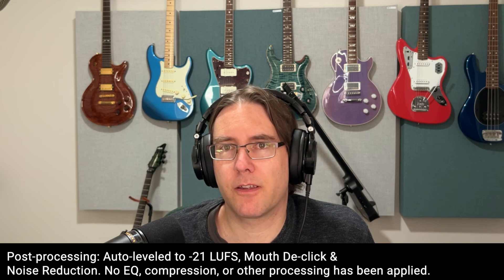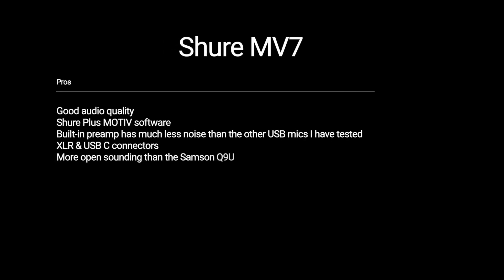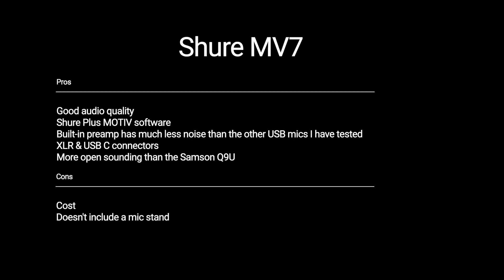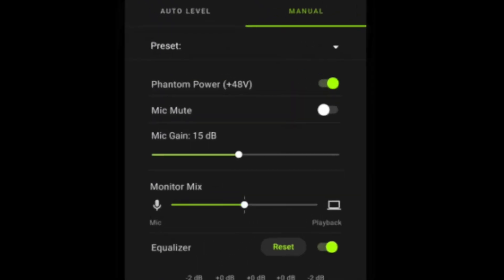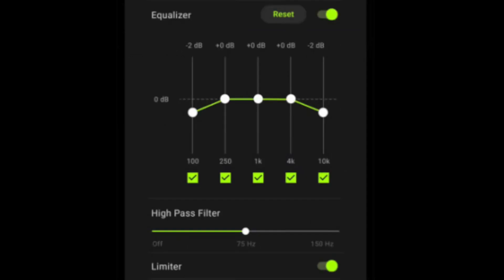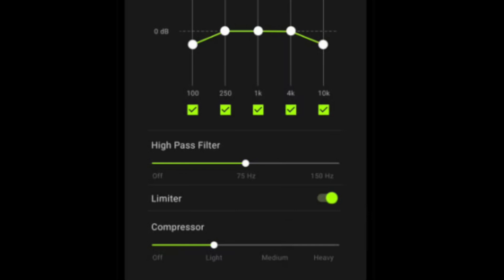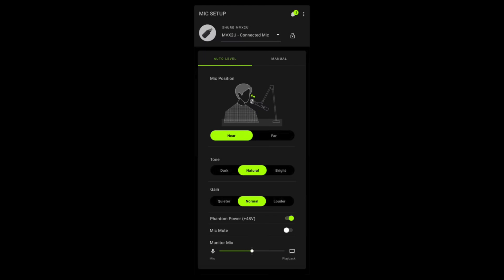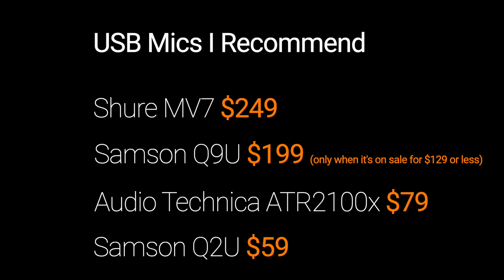5 Minute Review: Shure MV7 Dynamic USB/XLR Mic For Podcasters And Content Creators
A common question I get asked by clients and podcasters is which mic should I use.  My top choice for someone who only needs a USB mic is the Shure MV7.  This one stands out from the rest of the USB mics I have used or heard recordings of.  It just sounds more expensive and professional.  I can't quite put my finger on why.

Podcastage's full review of the Shure MV7 A One-on-One Coaching & Consulting Call ($95/hr):*